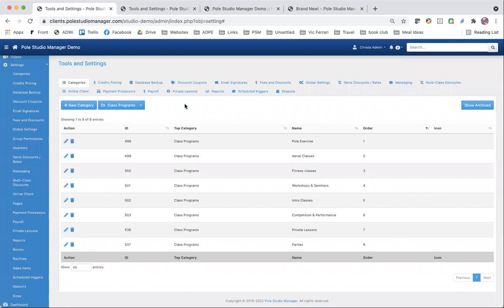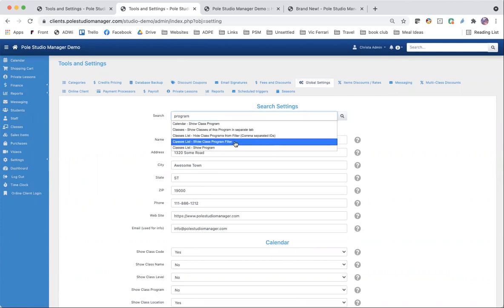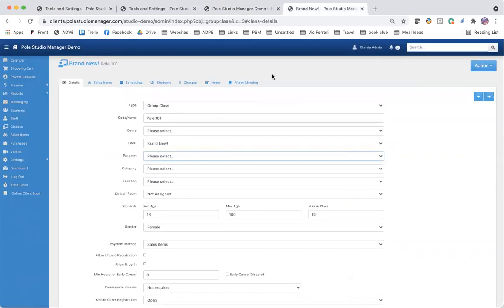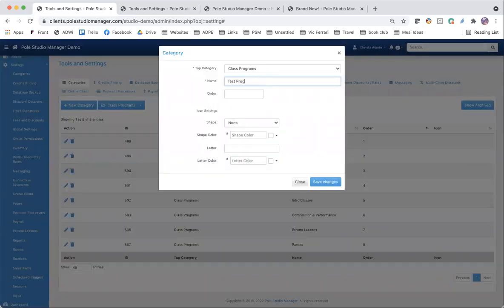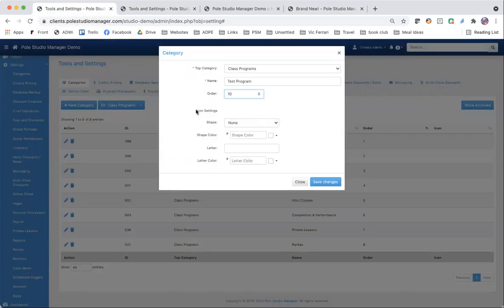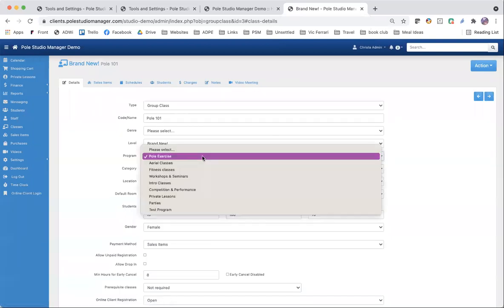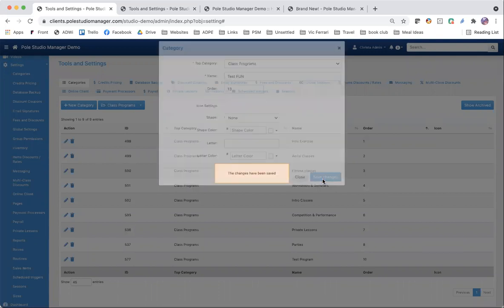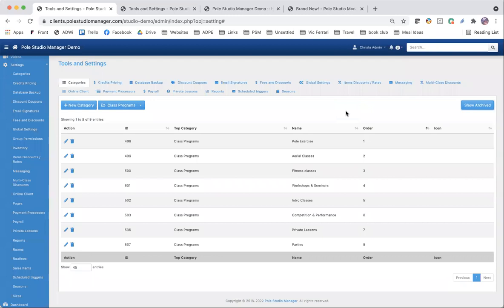Categories - Class Programs